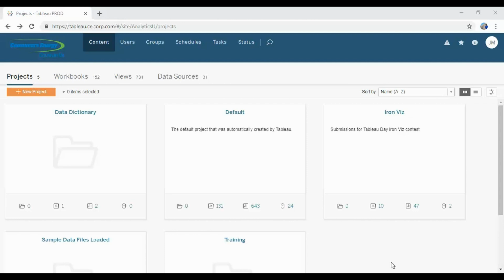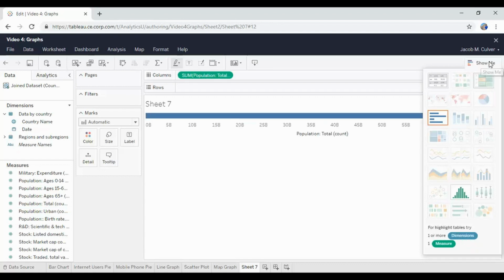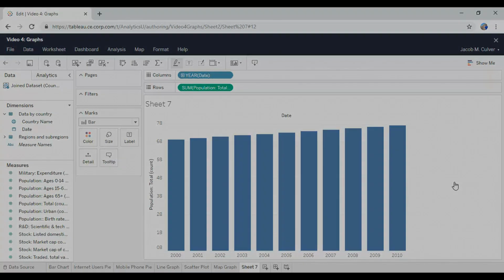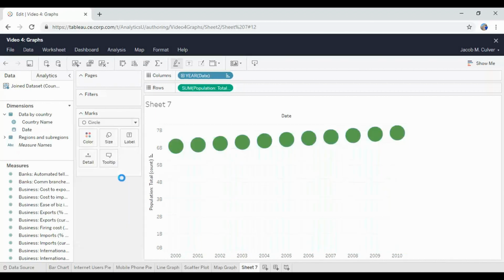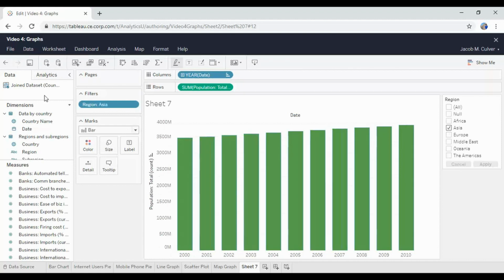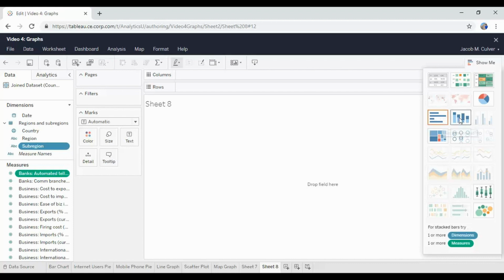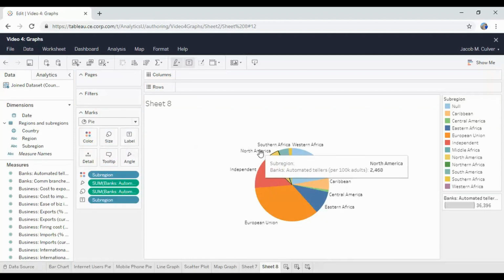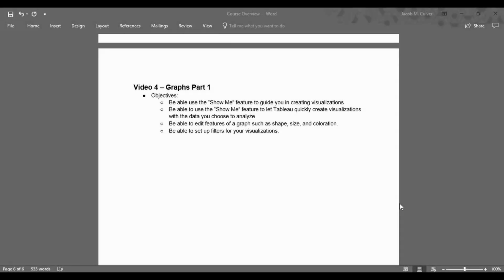Video 4 Graphs Part 1